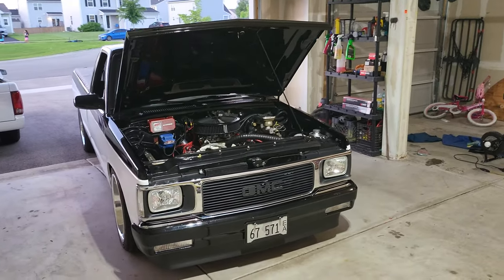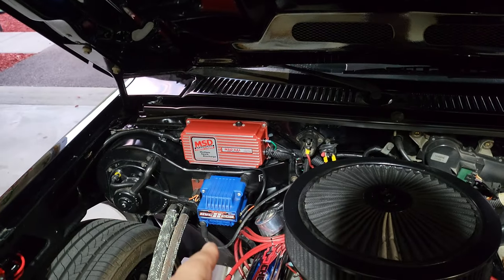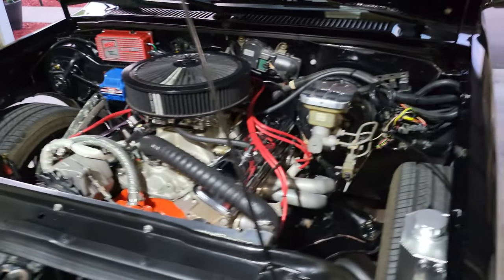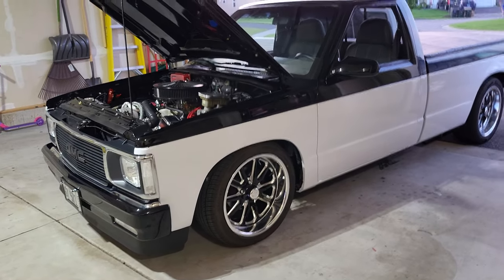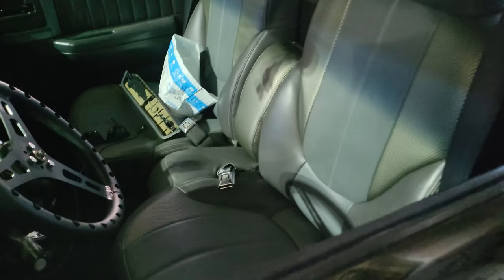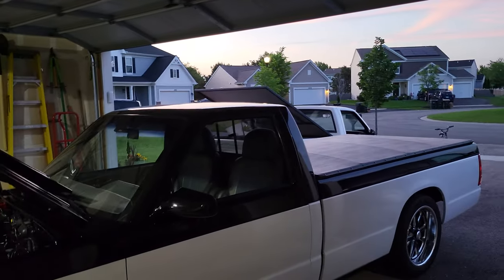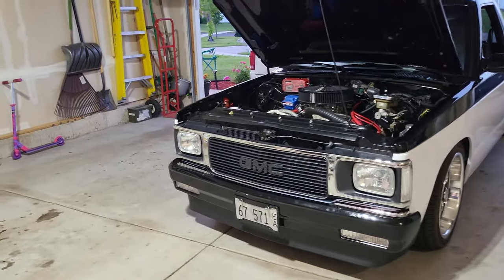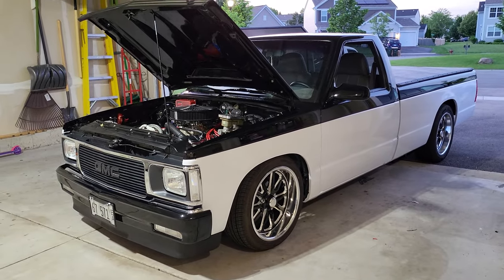year update on my 87 v8 s10 chevy truck build